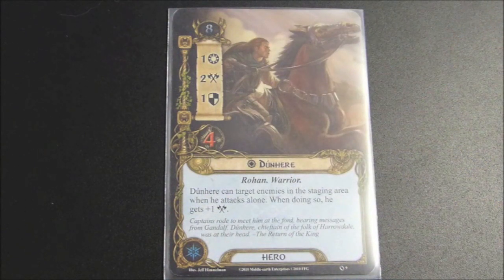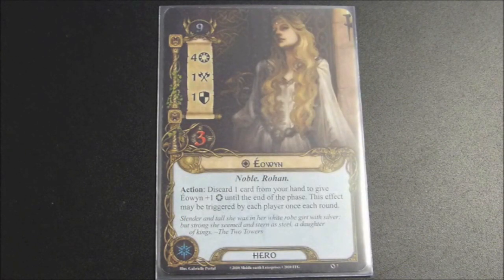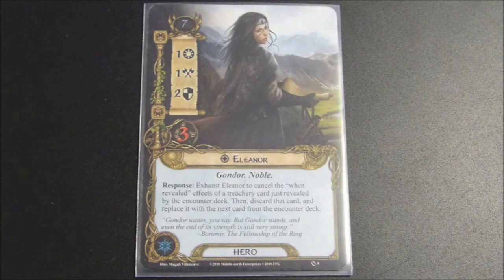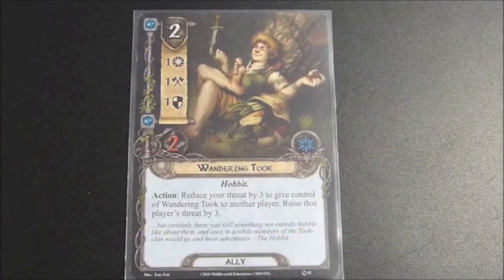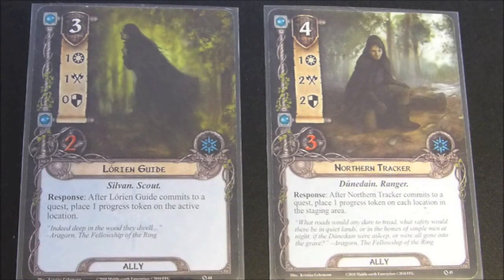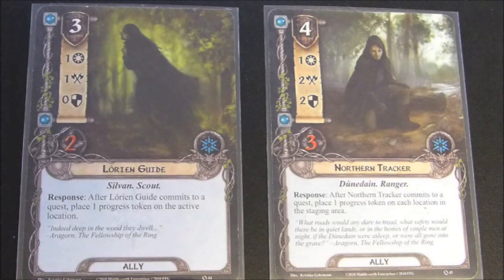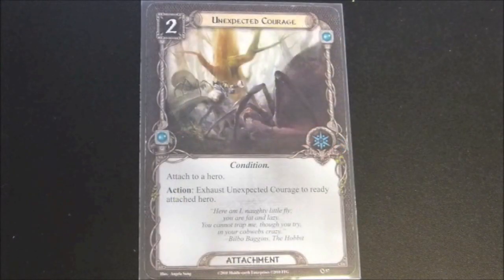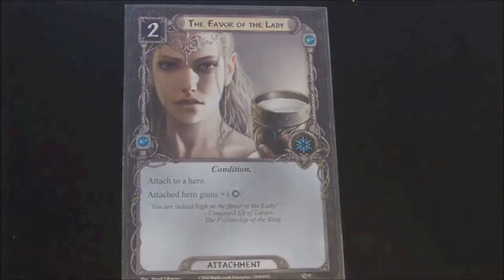LotR Card Game: Spirit 1/2 - with Mike Vincent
Mike continues his series on the Lord of the Rings card game - looking at the Spirit cards.